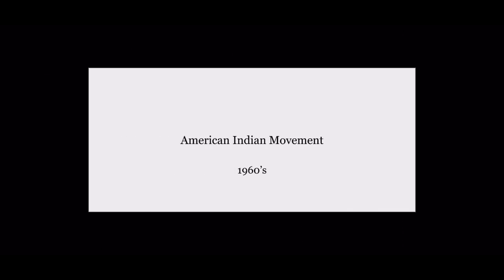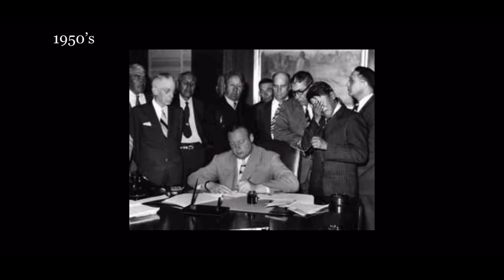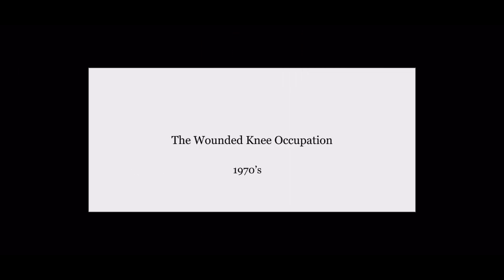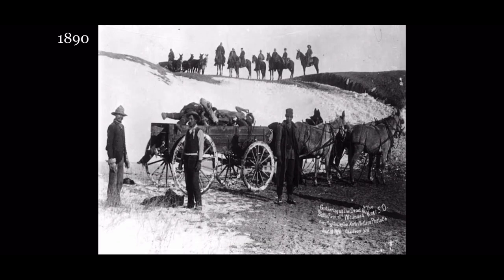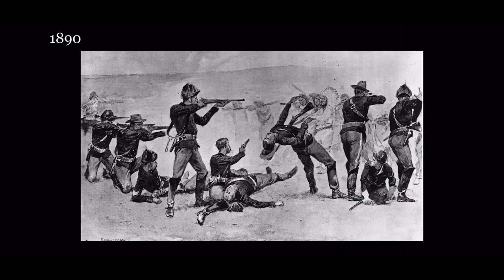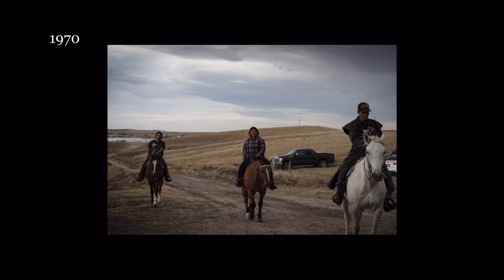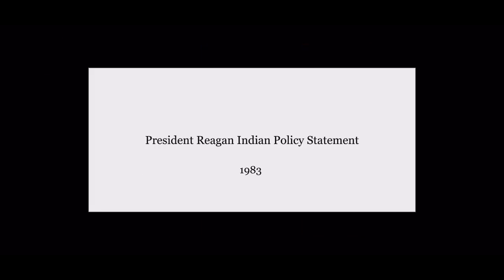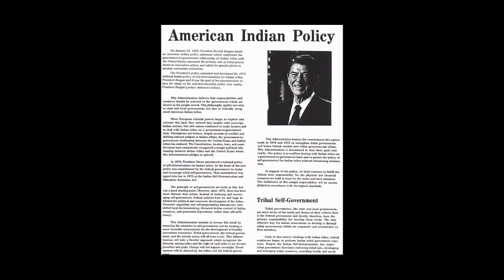Native American Documentary